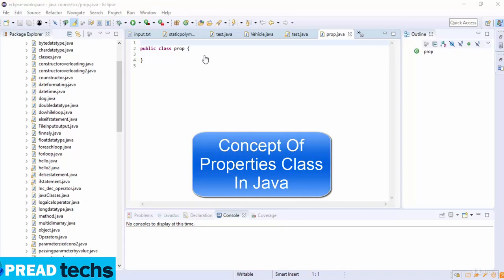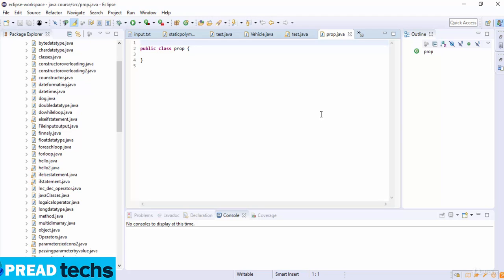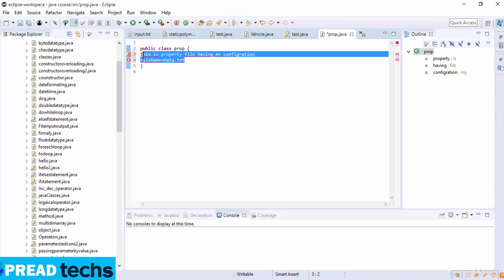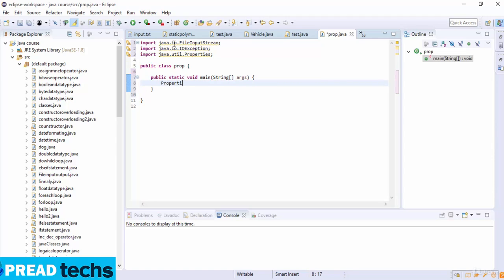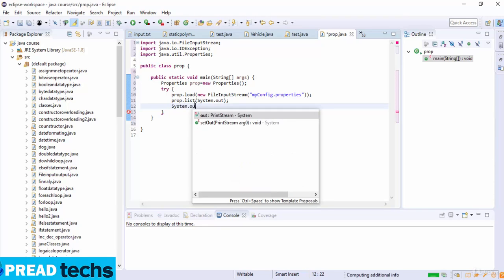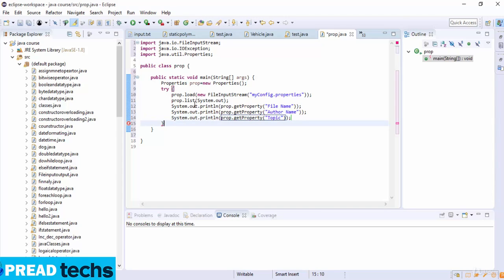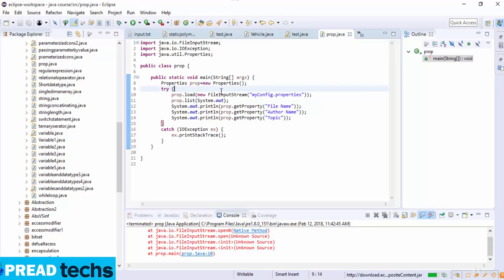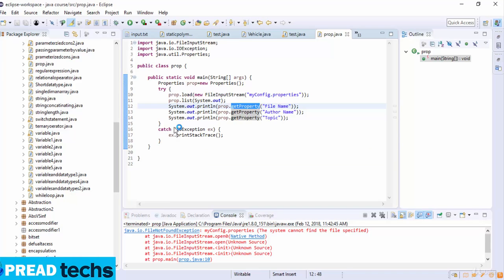Java Properties || Properties in Data Structure and Algorithm